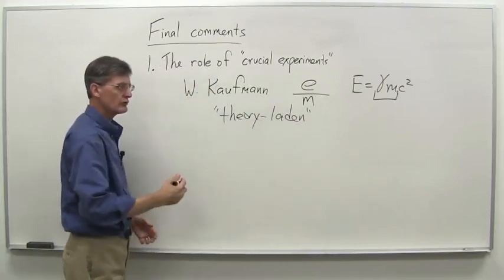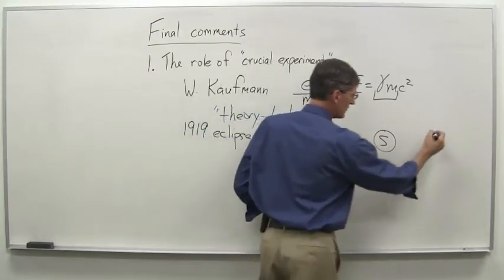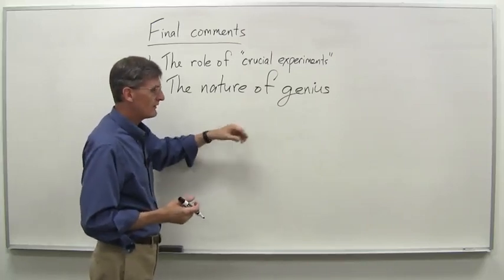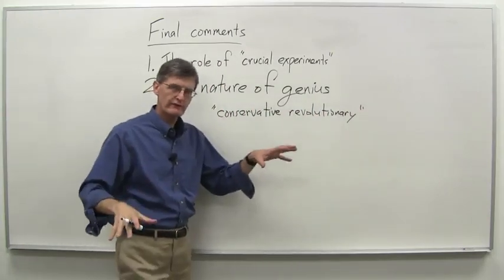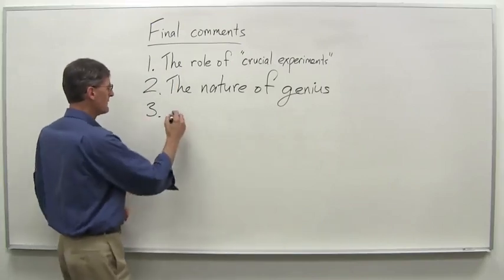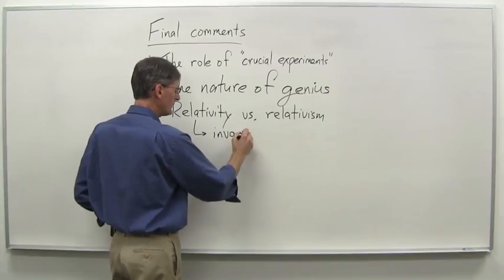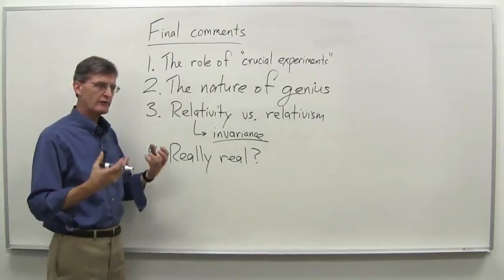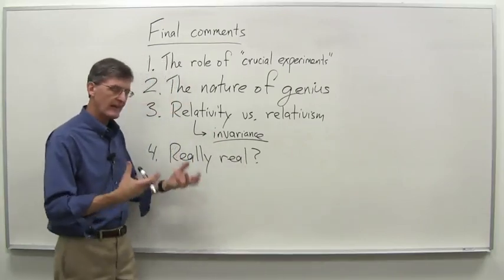Final comments Stanford University Coursera